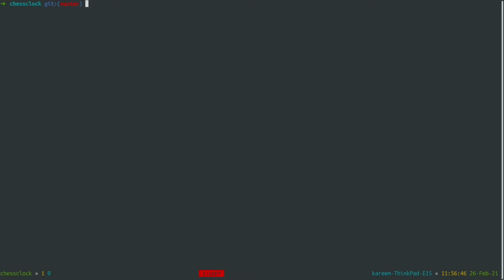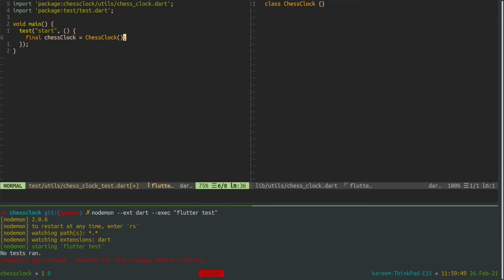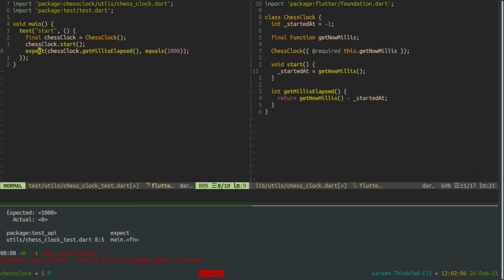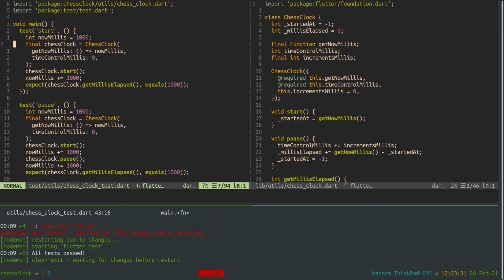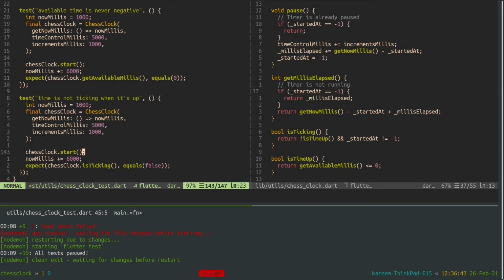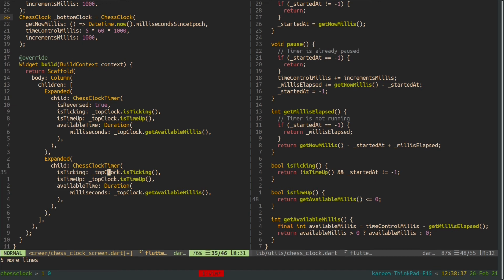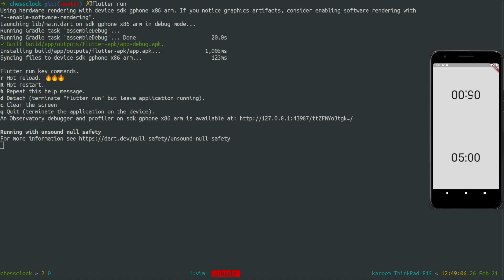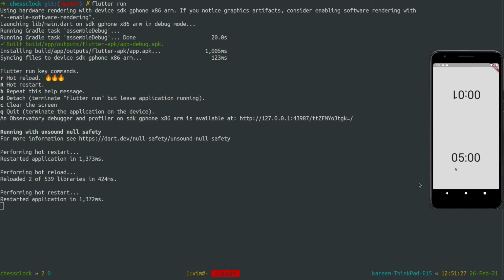Flutter - Test Driven Development - Chess Clock - Part2